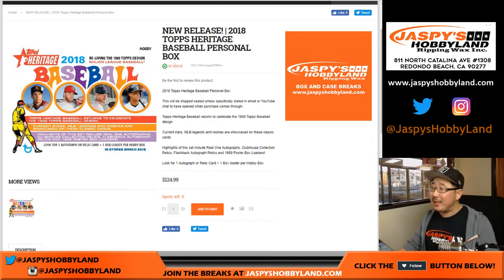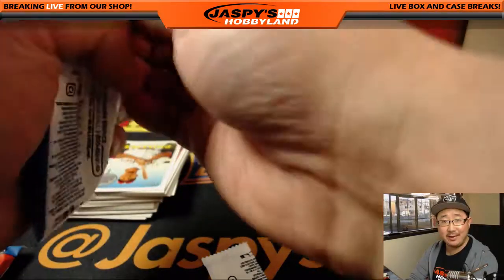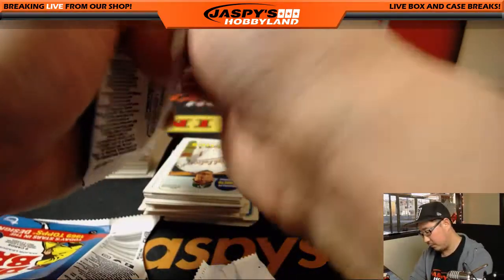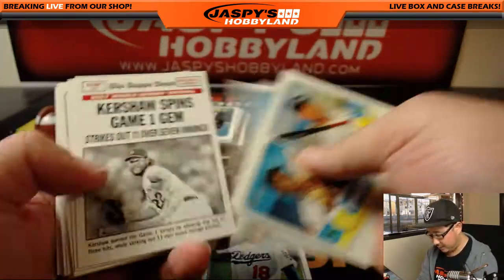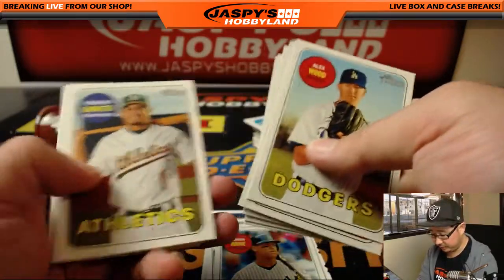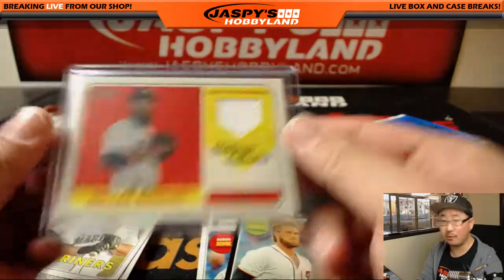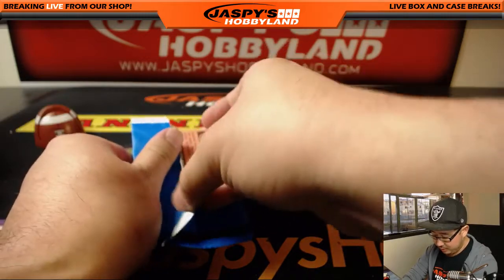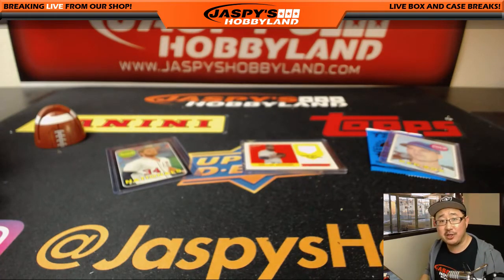We., 02/28/18 [1Box PERSONAL (Ashley N)] #1 - 2018 Topps HERITAGE Baseball (MLB)